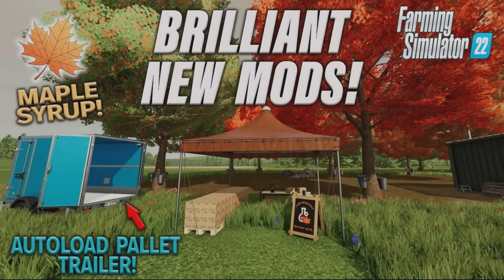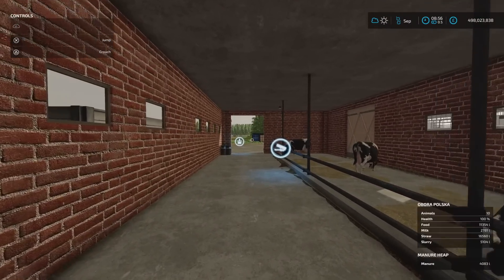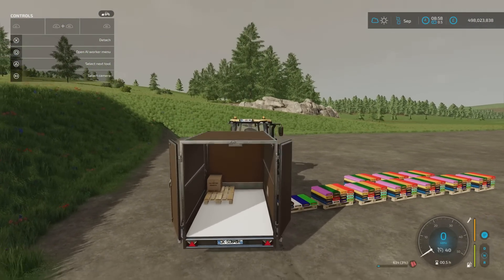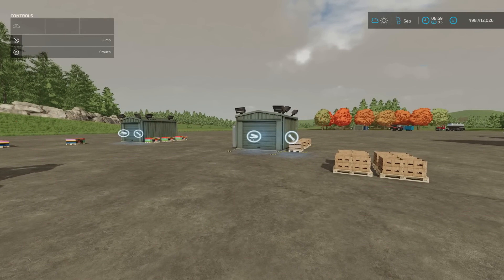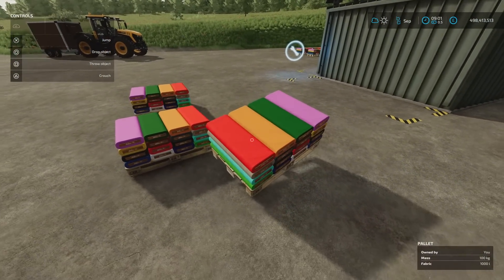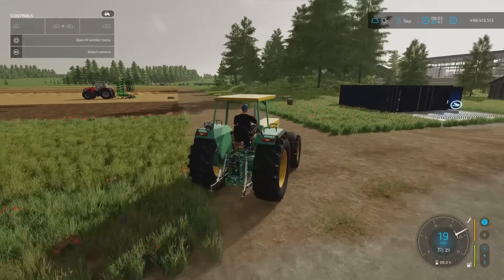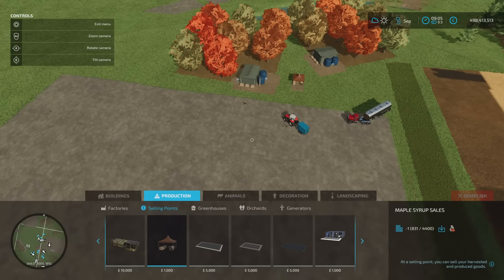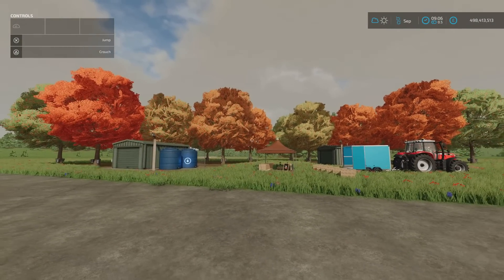FS22 | BRILLIANT NEW MODS! | MAPLE SYRUP! (Review) Farming Simulator 22 | PS5 | 1st April 2022.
AUTOLOAD PALLETS! FS22 | BRILLIANT NEW MODS! | MAPLE SYRUP! (Review) Farming Simulator 22 | PS5 | 1st April 2022. Modhub. GIANTS Software. What mods do we have? What features do they have? How do they work? How many mb to download are they? How many slots do they use? Find out with me… MrSealyp.

Mods: XXL Solar Park By: Razak, Weather Station By: HajstelMods/Querty, Polish Cowshed By: PTRolnik, Auto Load Trailer By: erShaba, Storage Shed For Products On Pallet By: ZoddelZockt, Buehrer 6135 Tractospeed 15/3 By: Herr Krupp, Lizard CV29 By: Langreomodding & Maple Syrup Production By: GtX.